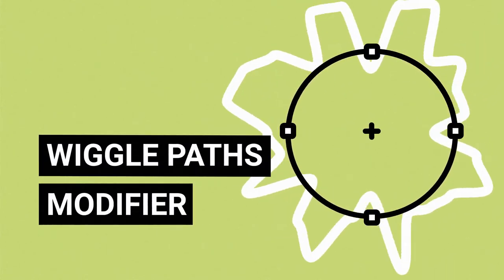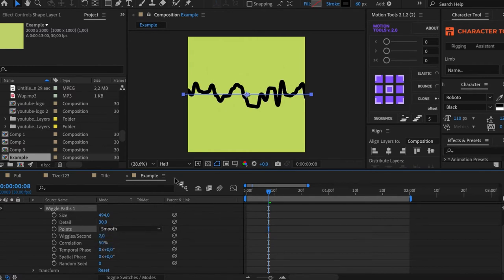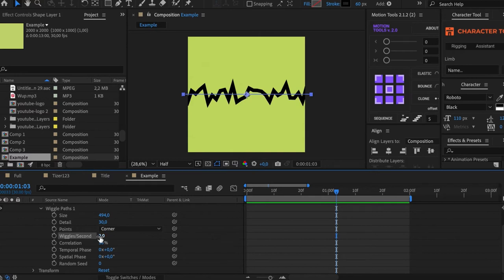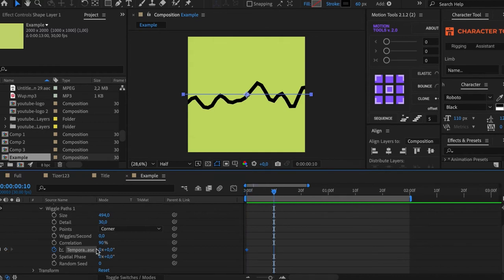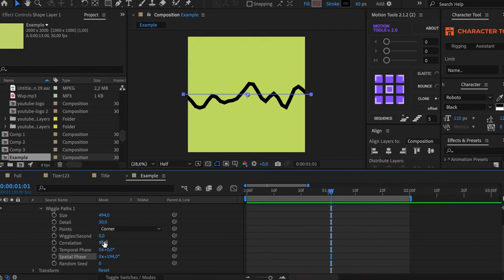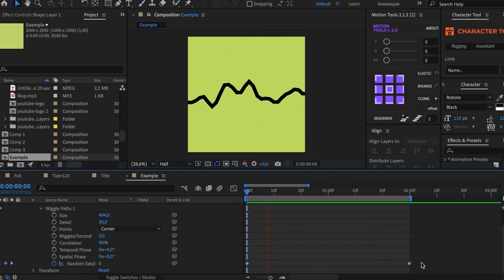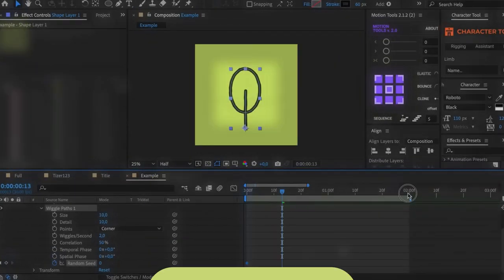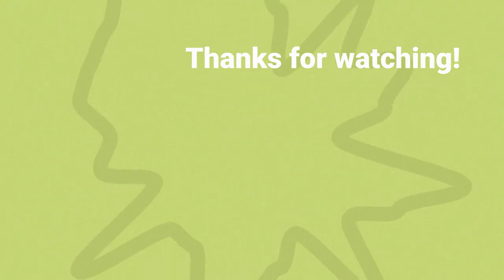Wiggle paths modifier [After Effects] 7/9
Let’s take a look at the next modifier — Wiggle paths. I’ll explain all the parameters and show you how to create a bunch of effects: equalizer, pulse, hand drawing and amorphous shape.
🖤 Press like if you want to support me.